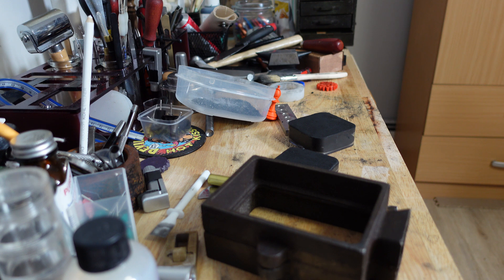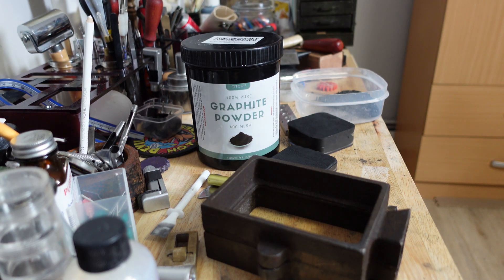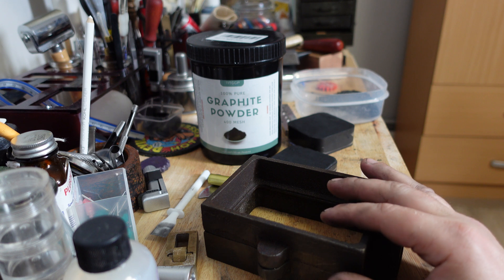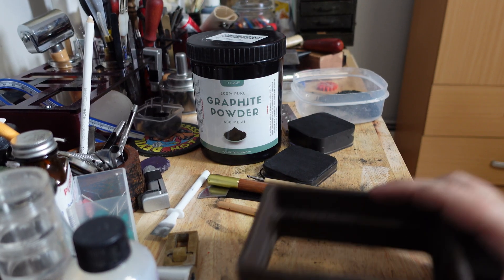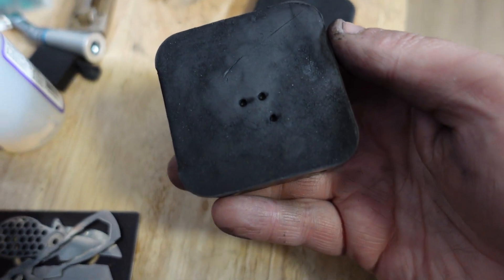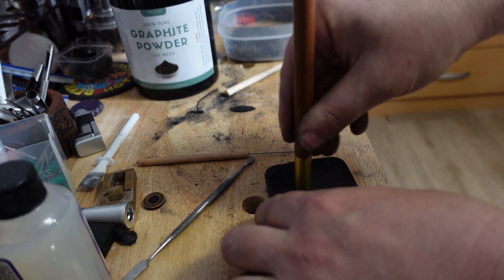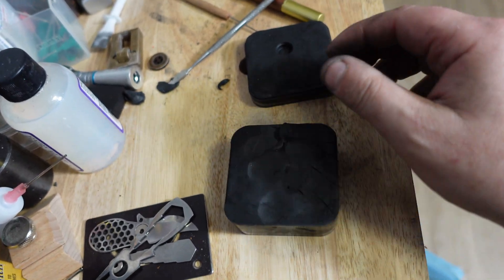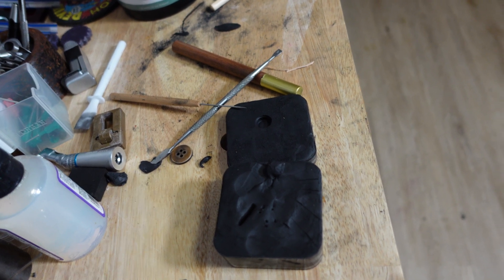A new method for metal casting 3D printed parts? Will it work?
This is a quick video explaining my new method for casting 3d printed parts in high temperature alloys using a home made reusable mold material.
Materials used are silica powder 400 mesh, graphite powder, 400 mesh, bentonite clay 400 mesh, liquid silicone thinned with silicone oil.
I had issues with traditional methods and always wished a material like this existed so this is my first attempt at creating a recipe.